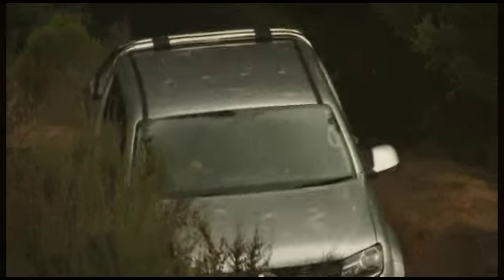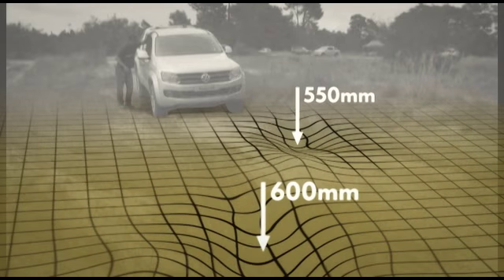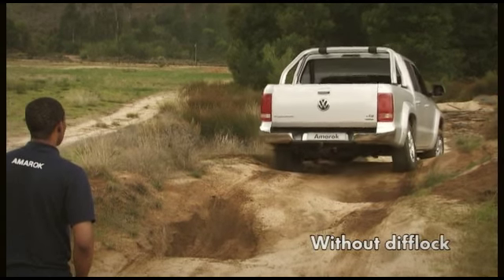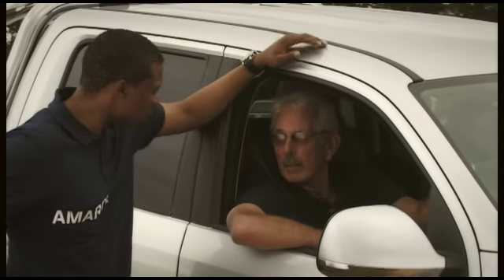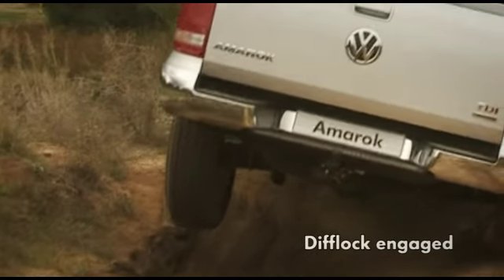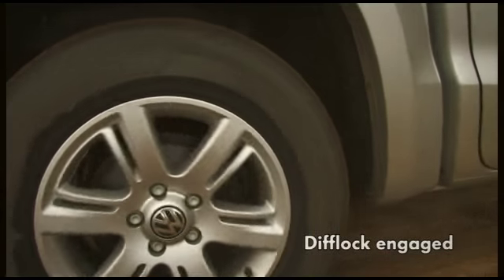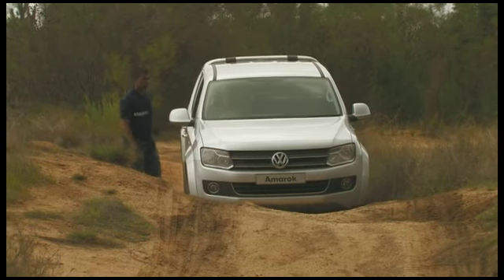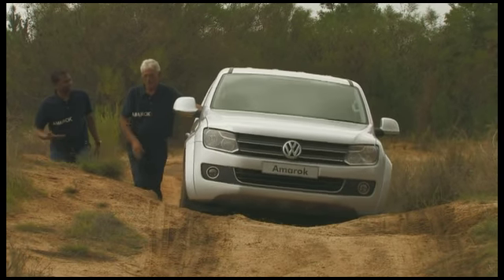Amarok Challenge 4